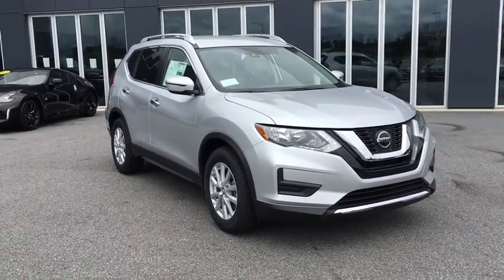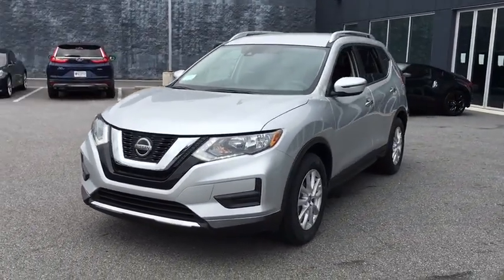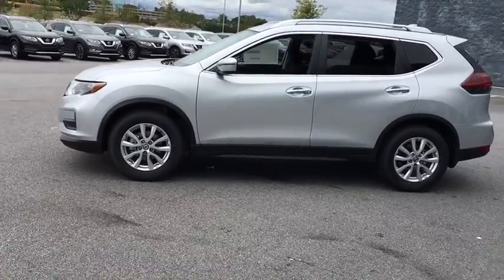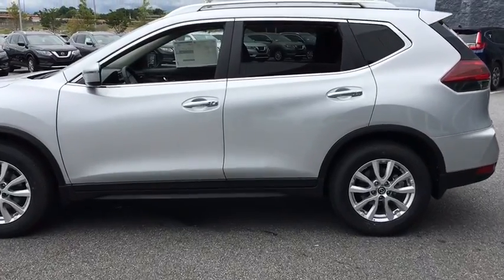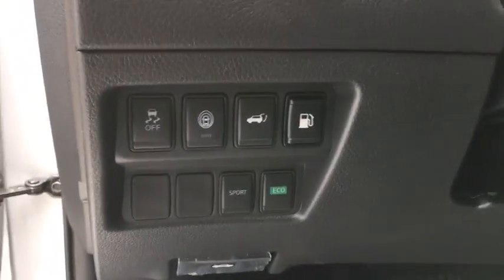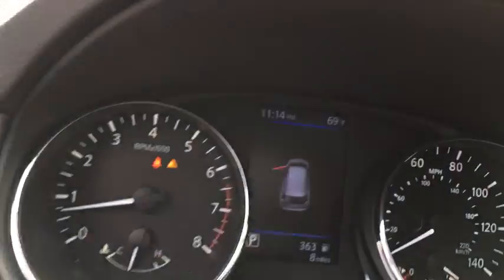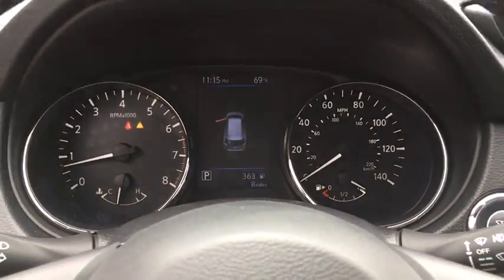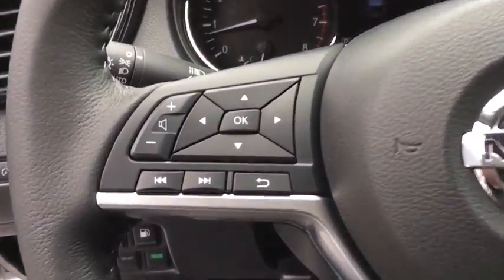2020 Nissan Rogue Atlanta, Sandy Springs, Alpharetta, Stone Mountain, Marietta, GA LP524176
New 2020 Nissan Rogue available in Atlanta, Georgia at Mike Rezi Nissan Atlanta. Servicing the Sandy Springs, Alpharetta, Stone Mountain, Marietta, GA area.

Priced below KBB Fair Purchase Price! 2020 Nissan Rogue SV Brilliant Silver Metallic FWD 4D Sport Utility 2.5L I4 DOHC 16V 26/33 City/Highway MPG Price includes: $3000 - Nissan Customer Cash - Rogue. Exp. 07/06/2020 $750 - Nissan Conditional Offer - MY20 Retail Loyalty Cash. Exp. 07/06/2020